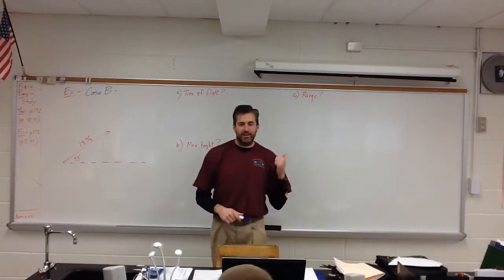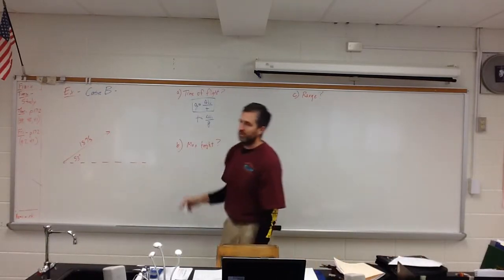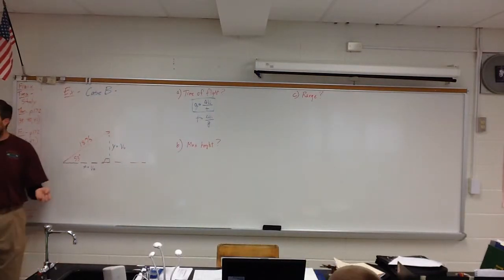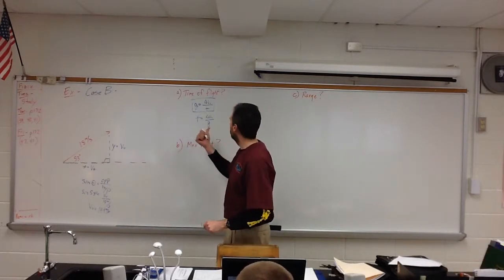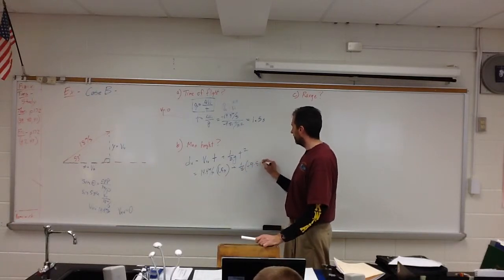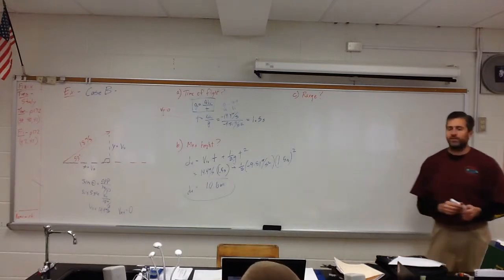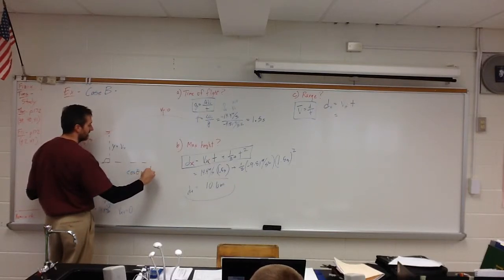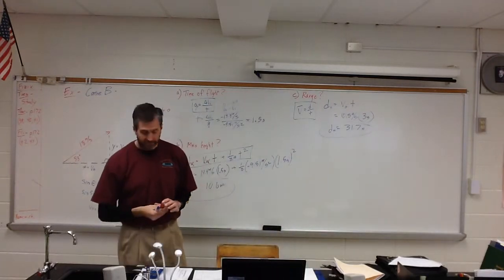Proj. Case B ex. - 11/20